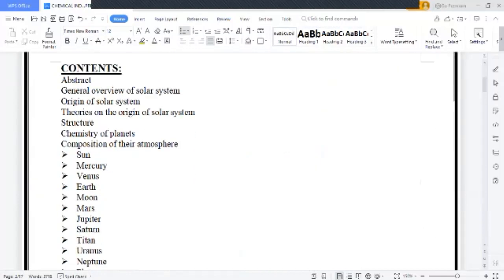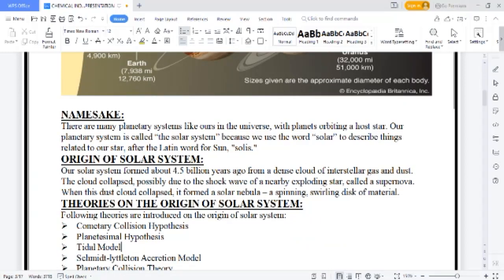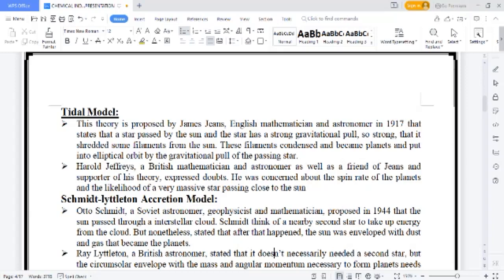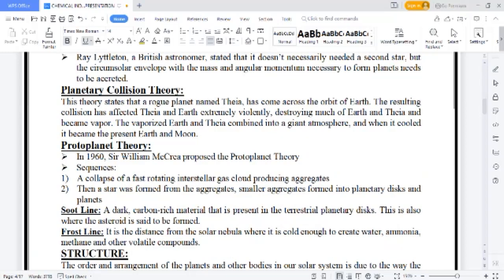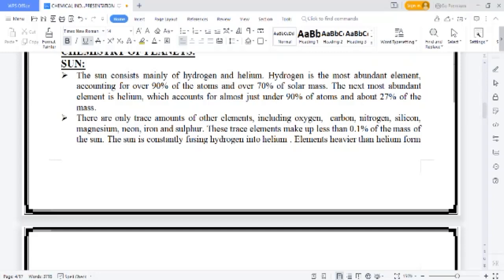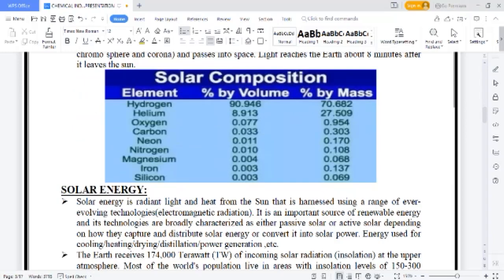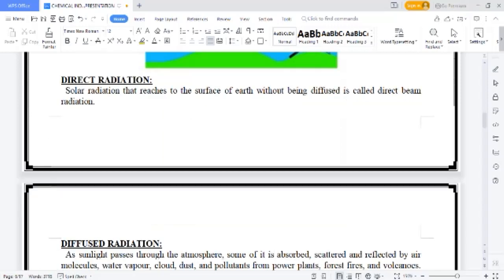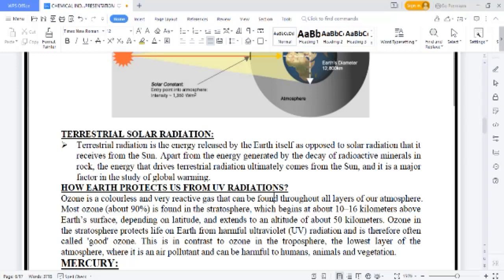1 | COSMO CHEMISTRY | SOLAR SYSTEM | THEORIES | PLANETS | UNIVERSE | ORIGIN | DR. HAMMAD MAJEED